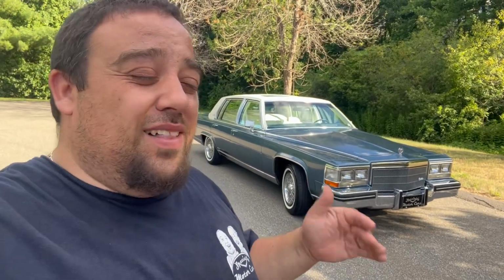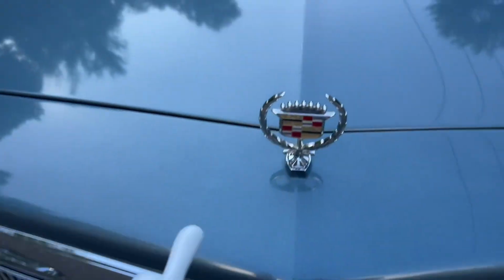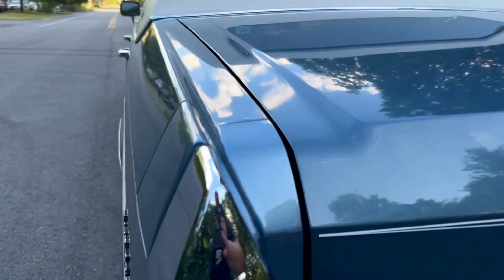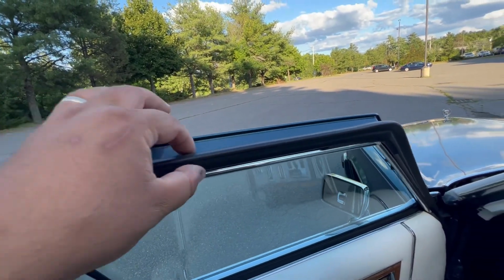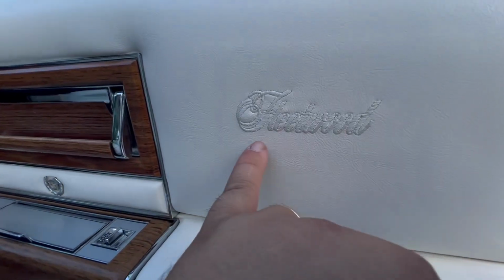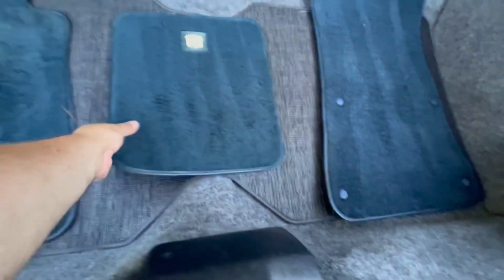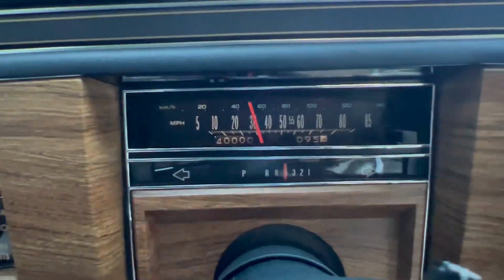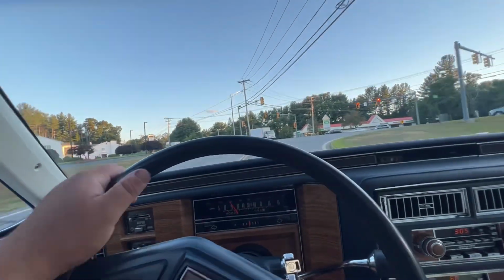1985 Cadillac Brougham D’Elegance ONE OF A KIND 39k miles 1 Owner FOR SALE by Specialty Motor Cars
One Owner 1985 Cadillac Fleetwood Brougham D'Elegance with just 39k miles!

$17,995